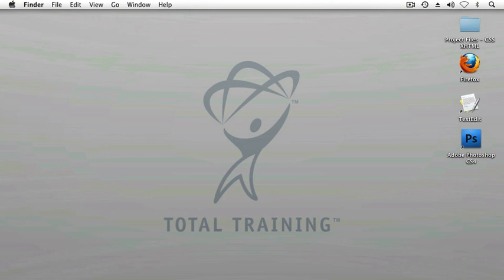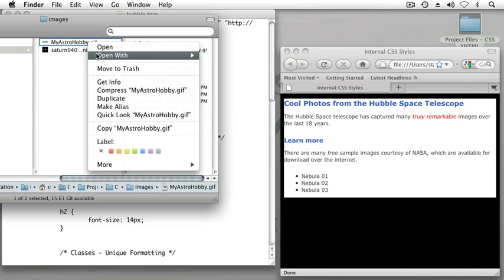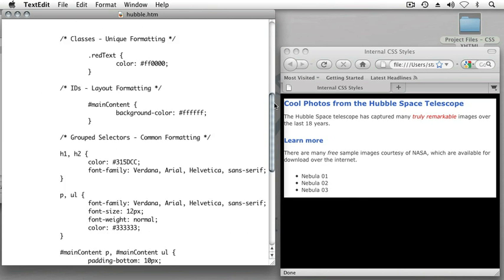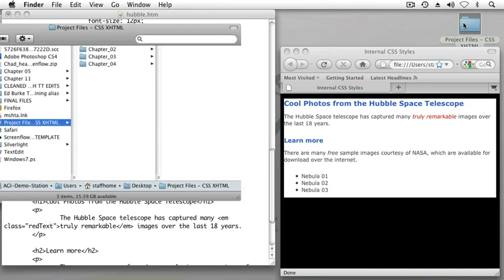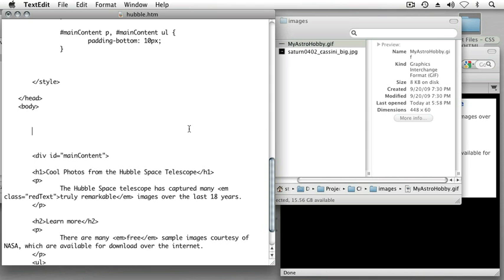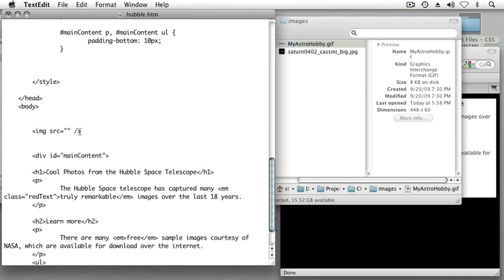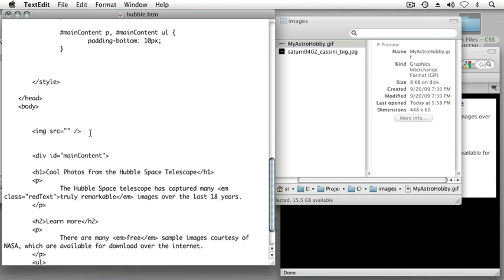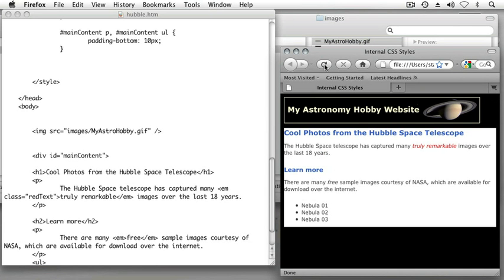Adding images part 3